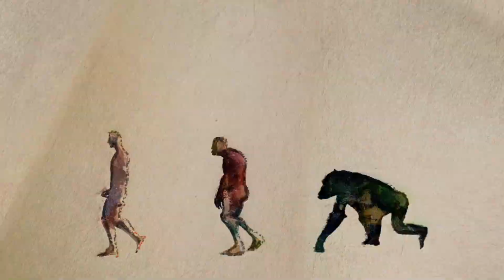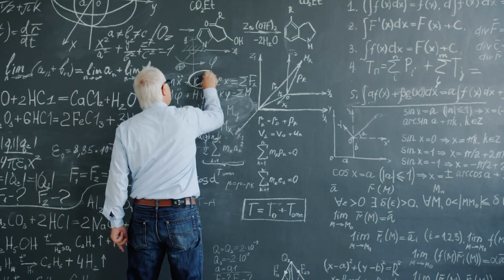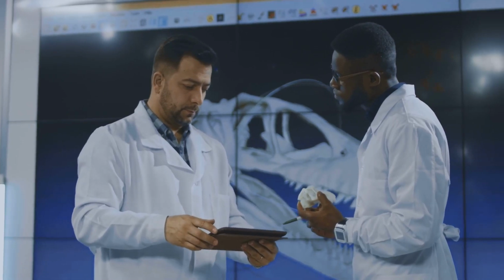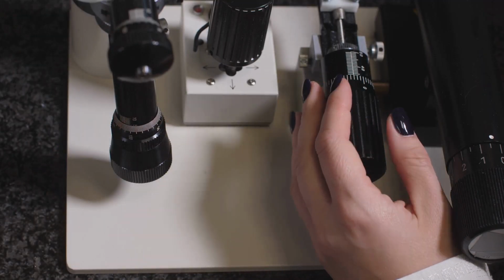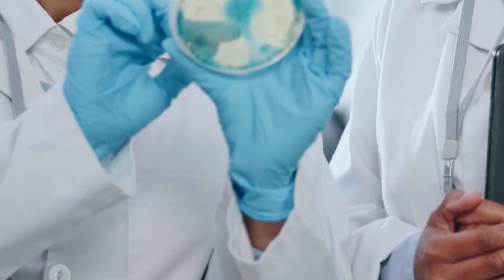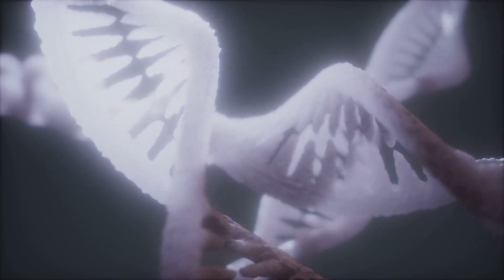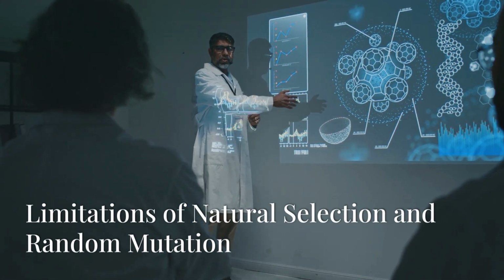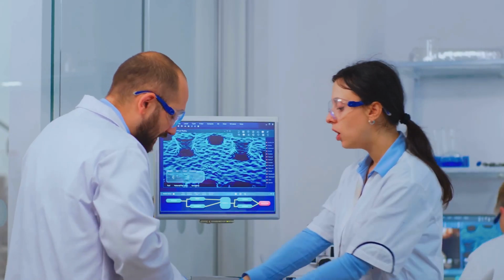The Most Important Debate In The World (Intelligent Design vs Evolution)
Join the most important debate in the world as we delve into the age-old conflict between Intelligent Design and Evolution. Explore the intersection of philosophy of science, critical thinking, and the nature of belief as we examine the cultural conflict between faith and reason. This thought-provoking discussion will challenge your perspectives on theology and science, and encourage you to think critically about the science vs religion debate. From the principles of biological origins to the arguments for and against Darwinian theory, we'll dive into the heart of the Intelligent Design theory and its implications for human evolution. Tune in for a fascinating exploration of scientific inquiry and the role of reason in shaping our understanding of the world.